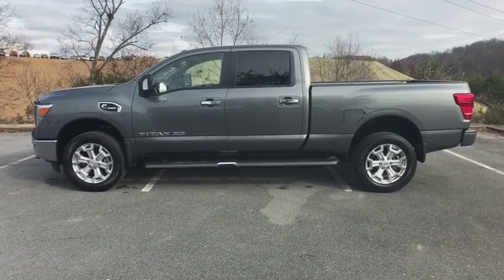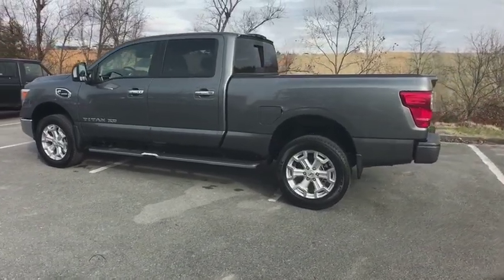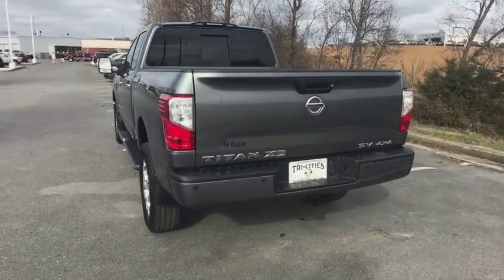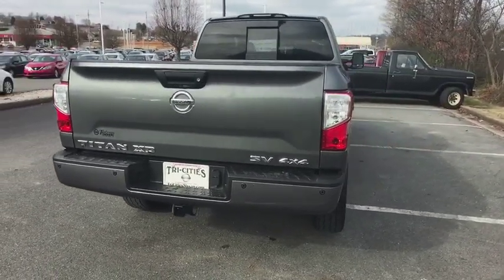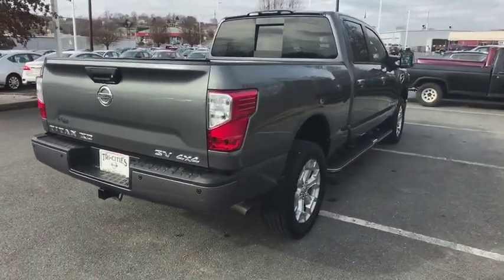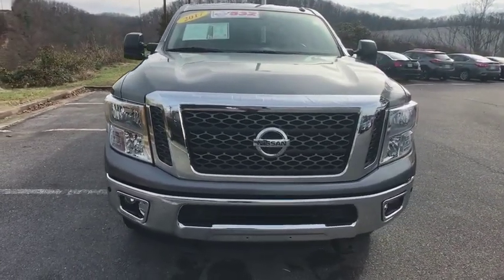2017 Nissan Titan XD Bristol TN, Bristol VA, Johnson City, Abington, Kingsport, TN 2T11513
Gun Metallic U 2017 Nissan Titan XD available in Bristol, Tennessee at TriCities Nissan. Servicing the Bristol VA, Johnson City, Abington, Kingsport, TN area.

TriCities Nissan
3602 Bristol Hwy

DIESEL! FACTORY WARRANTY!  COMPLIMENTARY CAR WASHES!  WOW, what an excellent 2017 Nissan Titan this one is. He can't wait to meet you and make all your dreams come true.  Bought from Auction after seeing his Clean Carfax.  Sent to have a rigorous multi-point inspection by our one and only Car Doctor.  He got a Four Wheel Alignment, Battery Checked, and Tires Rotated.  He is a Certified Nissan but still has ton's of Factory Warranty.  You will get a Back-up Camera, Blind Spot Monitor, Bluetooth Connection, Heated Front Seats, Multi-Zone A/C, Navigation, Power Driver Seats, Running Boards, Satellite Radio, Fog Lights, & Cross-Traffic Alert.  The redesigned Titan is the best full size truck on the road today.  They are Powerful, can seat 5 Passengers easy, and will make any home a wonderful truck.